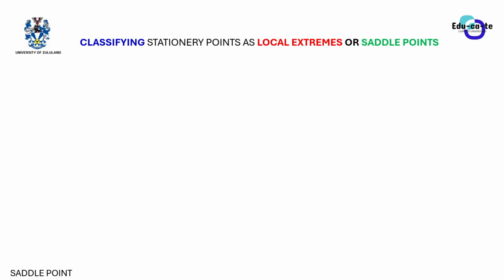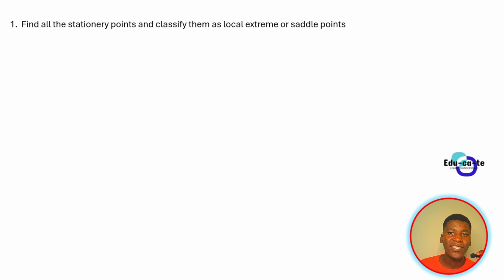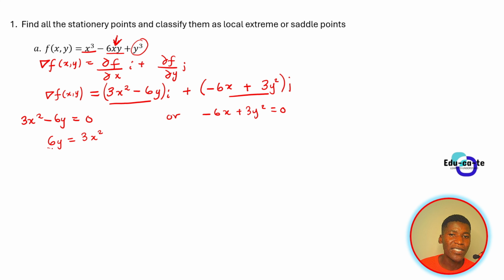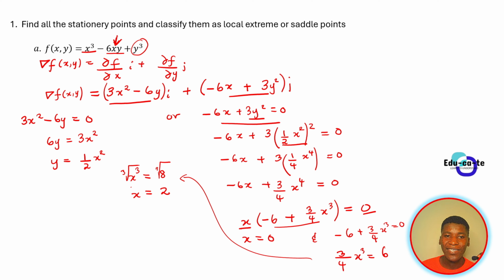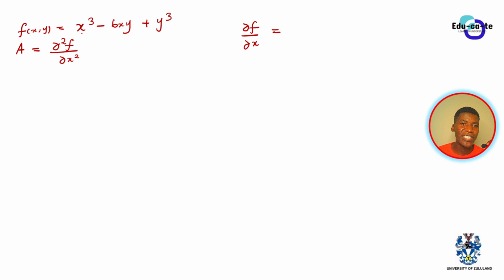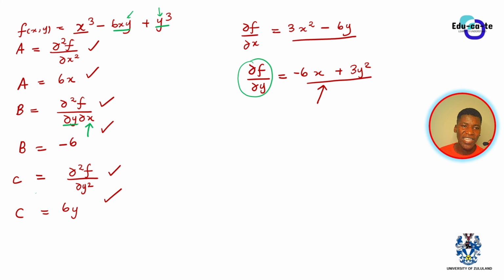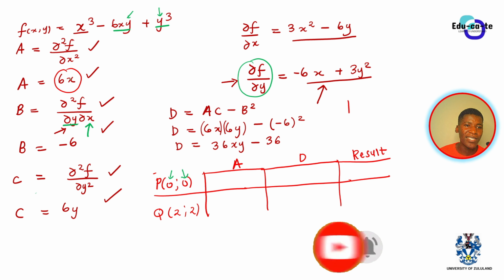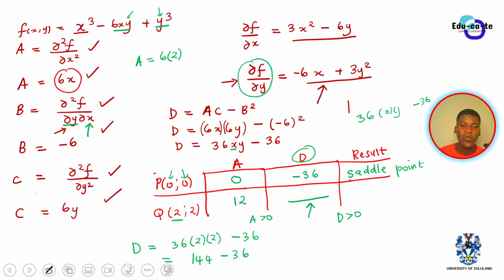Classifying stationery points - Local extreme or saddle points